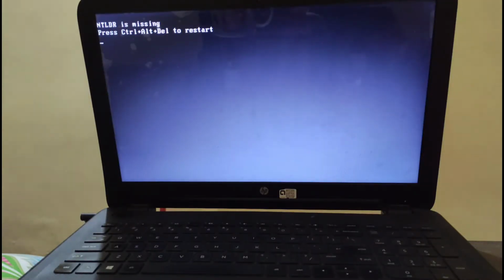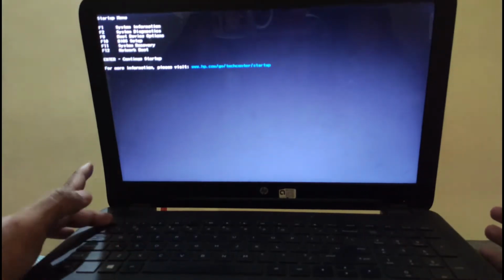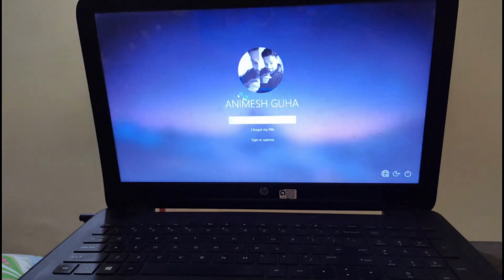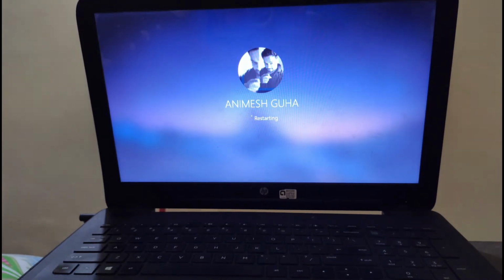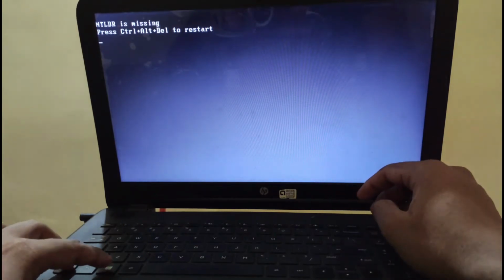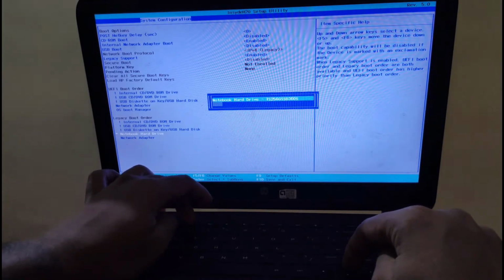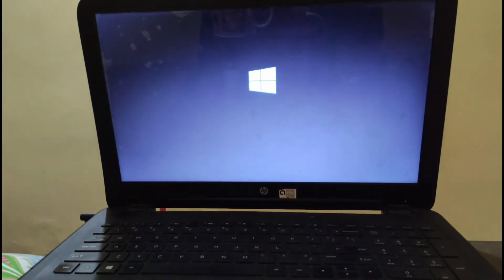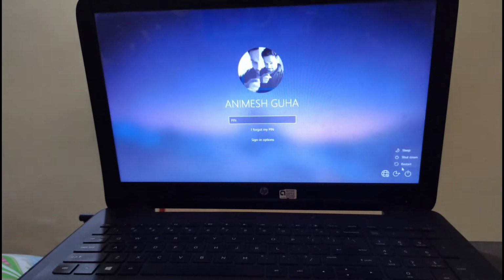(SOLVED) Fix or Repair NTLDR IS MISSING for HP LAPTOP | WINDOWS 10 (SSD) 2020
Fix  or Repair NTLDR IS MISSING ON HP LAPTOP FOR WINDOWS 10 (SSD) 2020.
This Video will show you how to repair your LAPTOP when you get the "ntldr is missing" error. if it doesn't recognize new SSD & tries to boot from old HDD.
I'll show how to set new SSD as primary boot in bios.
very easy How to fix NTLDR IS MISSING Press Ctrl+Alt+Del to restart